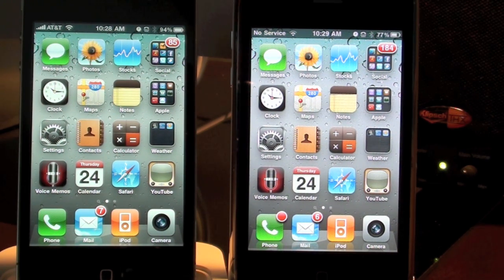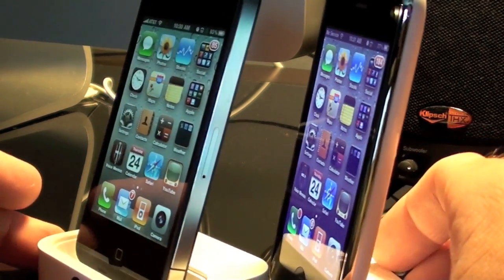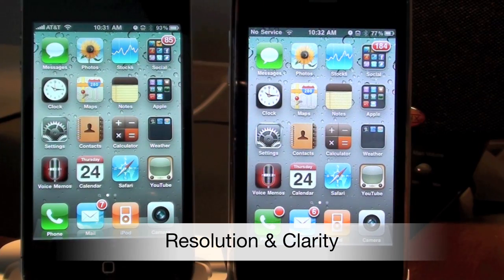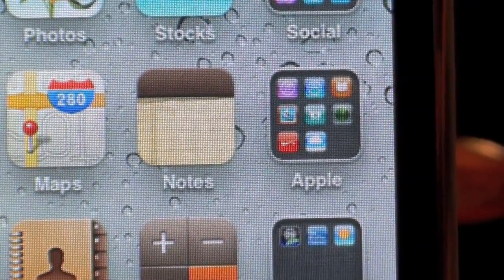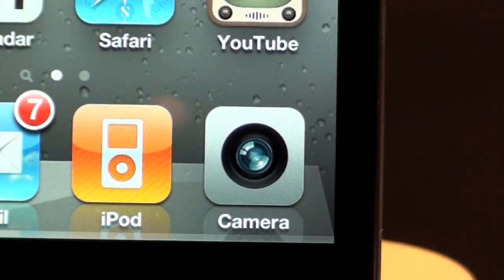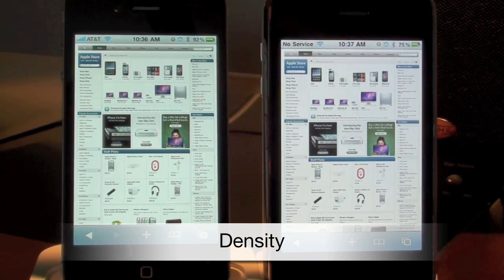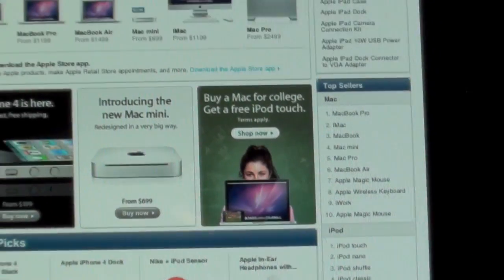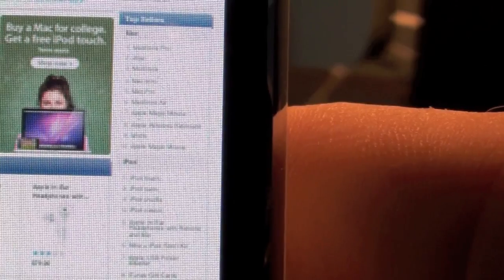Apple iPhone 4 Retina Display vs 3GS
In this comparison video, I demonstrate the incredible display of the iPhone 4 vs the 3GS.